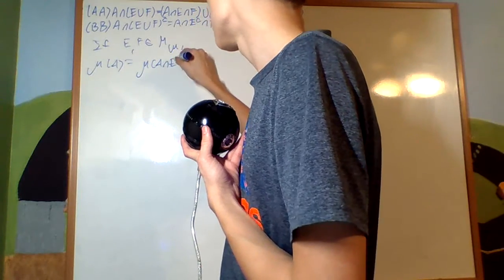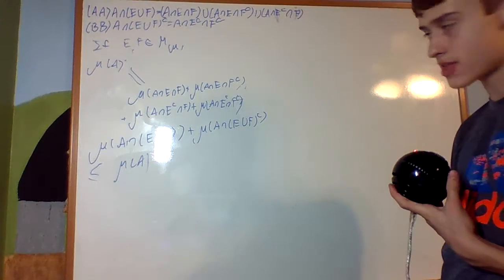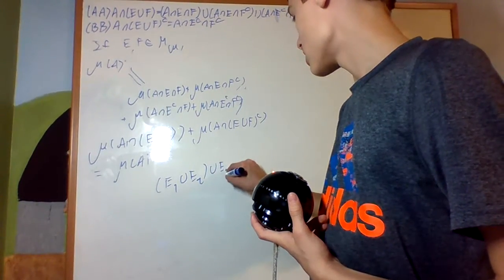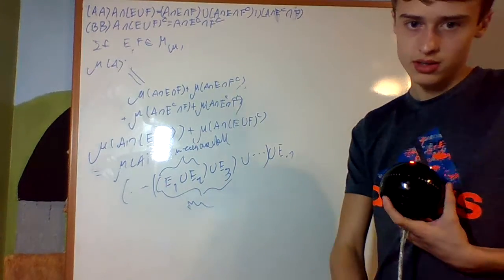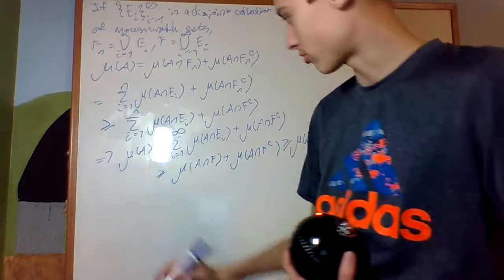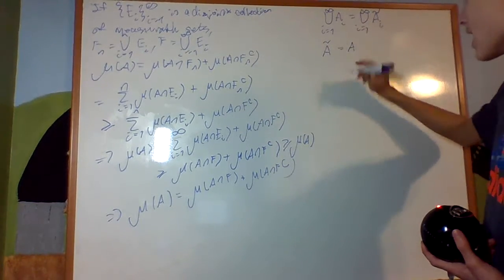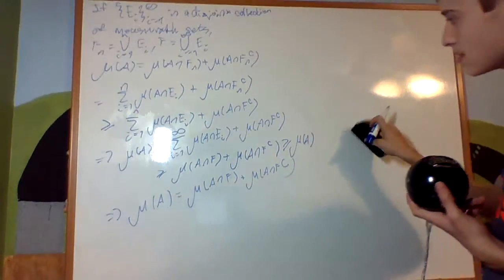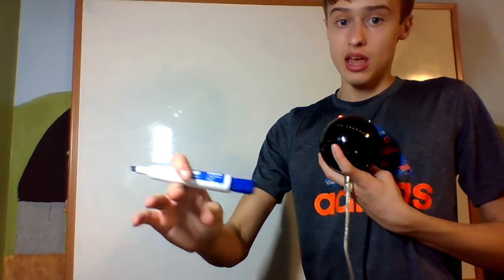Measure Theory 1.4 : Outer Measures and their Measures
In this video, I finish the theorem from the previous video, and show that that yields a restriction on which it is a measure.